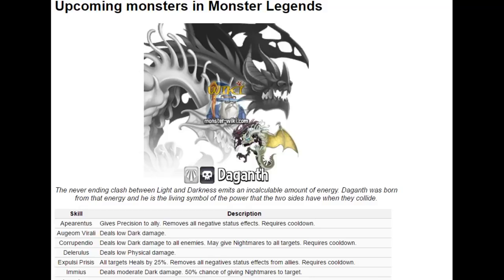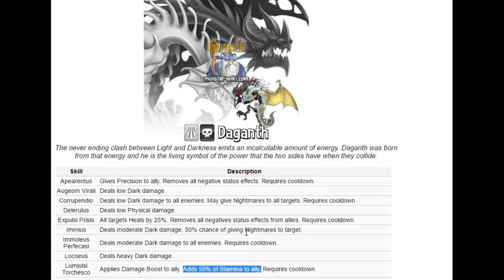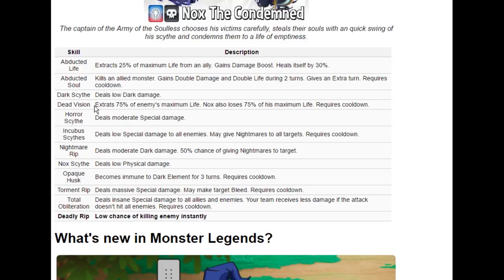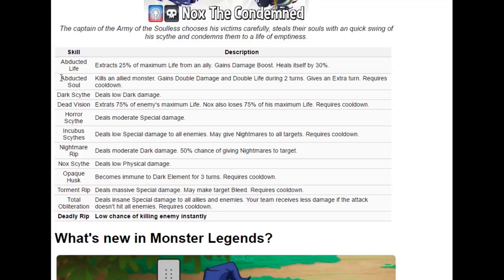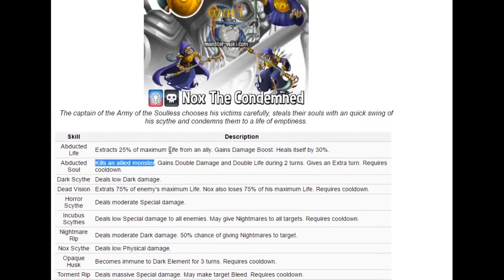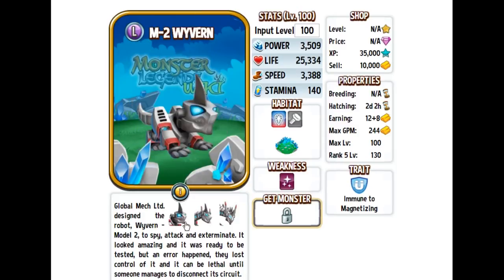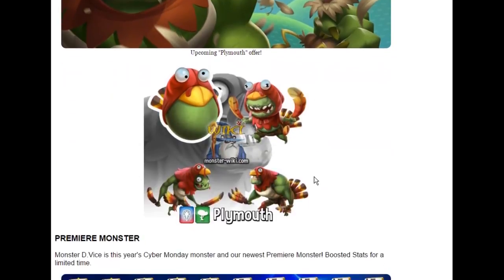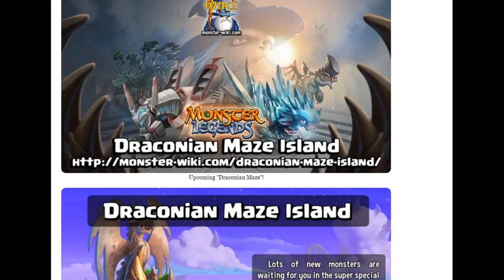Monster Legends | Upcoming Events #3 | November 2016 UPDATE | Draconian Maze Island | Terr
Monster Legends Monster-Wiki Information! UPDATE: Draconian Maze Island! Frostwrath! Goran! M2-Wayvern! Daganth! Nox The Condemned! Terroriser!

Monster Legends Monster-Wiki Information! Upcoming events include: How to Breed H20 Delirious (Vanoss x Rorcal), Staxx, Vanoss Treehouse .

Monster Legends - Draconian Maze Island - Isla Laberinto Draconiano + LaCroc + Ao Loong + Plethodon + Daganth + Goran + Megaosteum + Drekk + M-2 .

Monster Legends|Draconian Maze|Episode 1 New maze has dropped. New cool looking legends. Goran, Drekk, M-2 Wyvern, Daganth and Frostwrath. Monster .